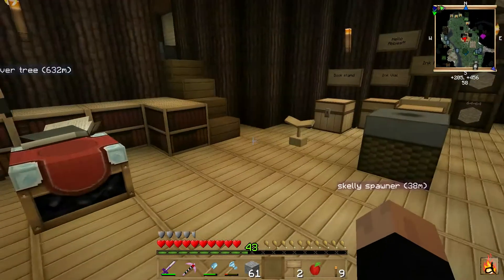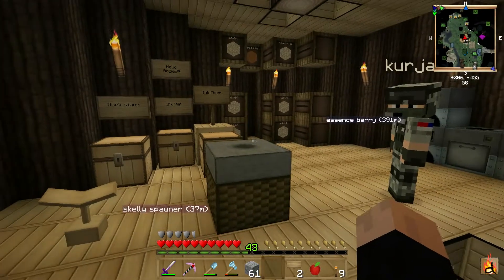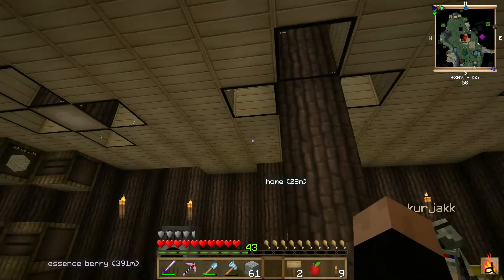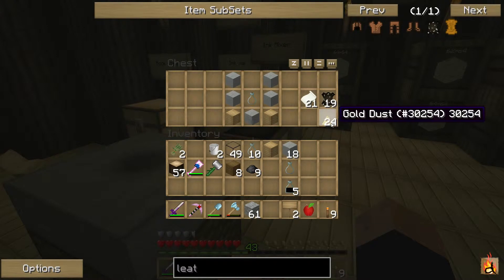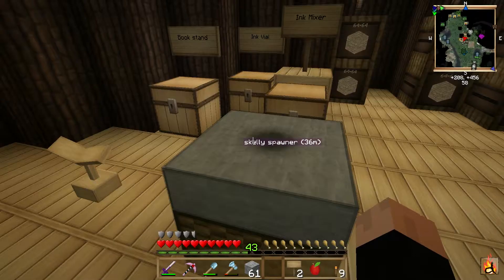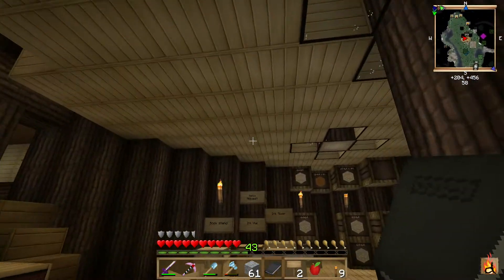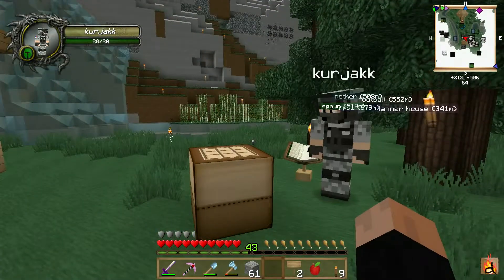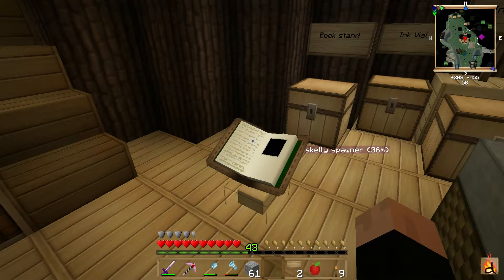FTB Fun Facts 1 - Linking Book / Intra Linking Book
We go over the Linking book/Intra linking book today and all the neat items needed to make it.  Big thanks to kurjakk for joining us :)

Like if you enjoyed Abbies!